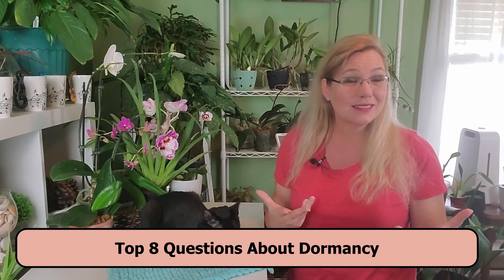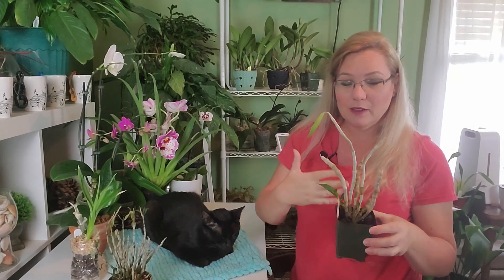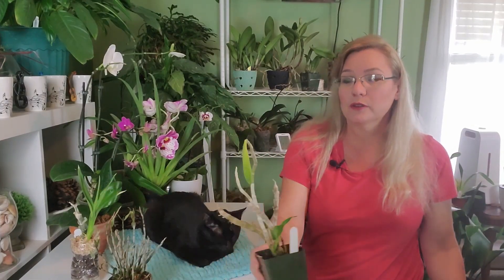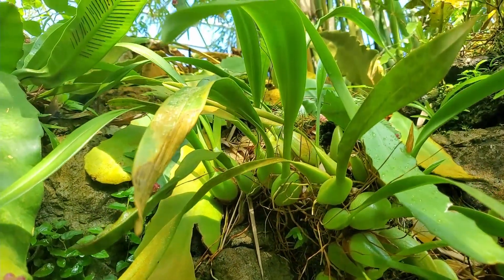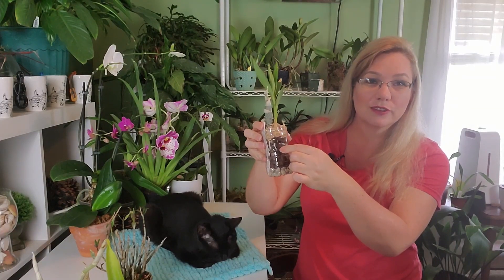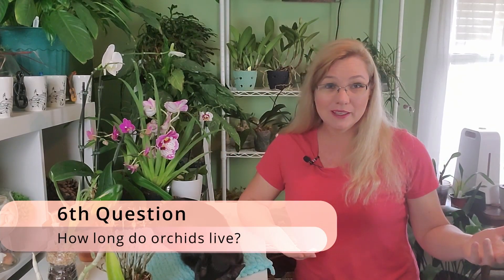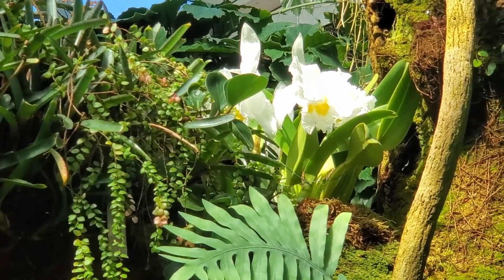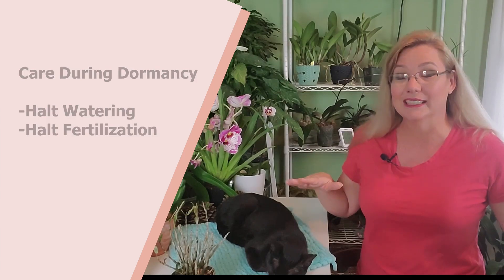Specific Orchid Care During Dormancy (How to Keep your Orchid Alive While In Dormancy)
Is my Orchid Dead or Dormant? Top 8 Questions About Dormancy

Once an orchid has blossomed, displaying its beautifully exotic flowers, it will go into a dormant cycle. Some orchids have a shorter dormant cycle while others need a little longer time to recover. Orchid dormancy starts after the last flower has fallen off the flower spike and can look very different in every species. Some hardly have any signs; others look half-dead. In this video, I'll go over the top most common questions new orchid growers have when it comes to dormancy.

1) How do I know my orchid is dead?
2) Do all the Leaves Drop During Dormancy?
3) Why is it Important to Repot during Dormancy?

4) Is Crown Rot Normal During Dormancy?
5) Do All Orchids Respond to Dormancy the Same Way?
6) How Long do Orchids Live?
7) How do I Care for Dormant Orchids That Look Half-dead?
8) How do I Induce a Dormancy Period?

If you want the full explanation of this video in writing, go

Happy Cultivating!